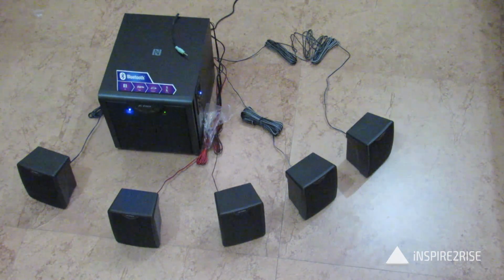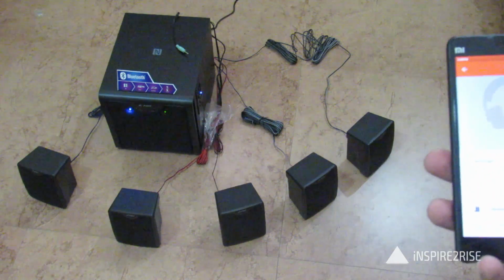F&D F2300X Home Audio Speaker review (5.1 Channel home theater)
The F&D F2300X Home Audio Speaker feature 5.1 surround sound and can play audio via NFC, Bluetooth, SD Card, Auxiliary cable,  FM Radio,  6500 W PMPO, MP3 & WMA supported playback via SD card, USB.
For a price of INR 4700 these home theater speakers offer decent value for money and great sound clarity.